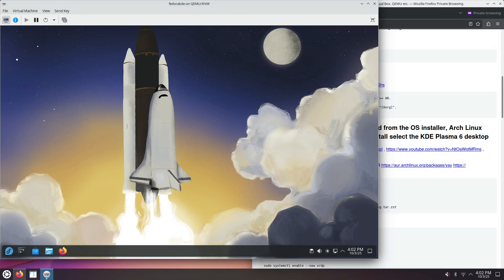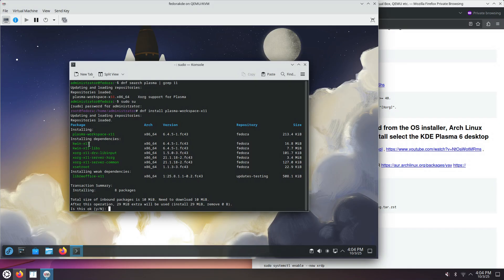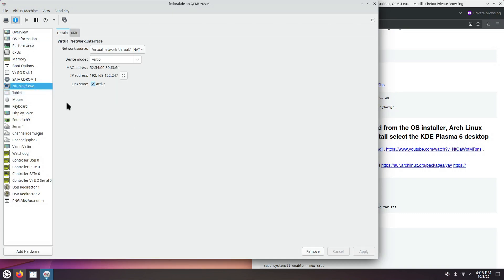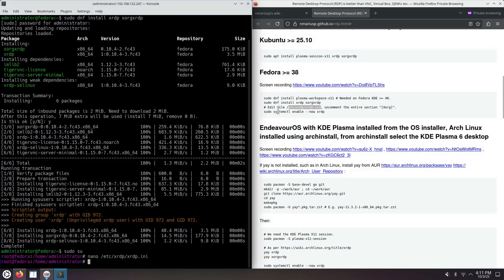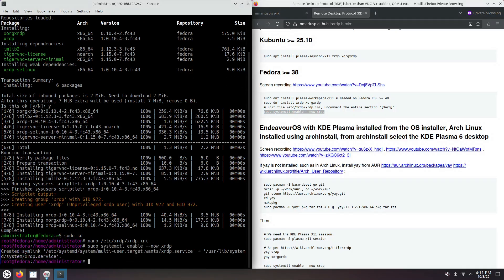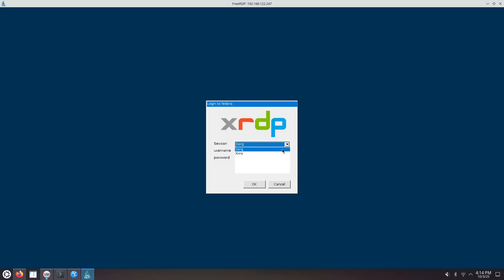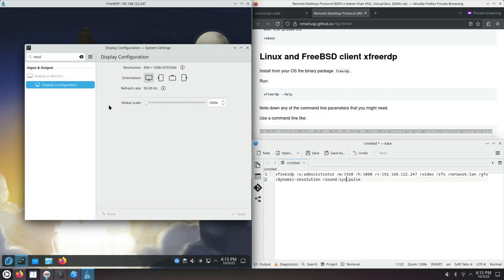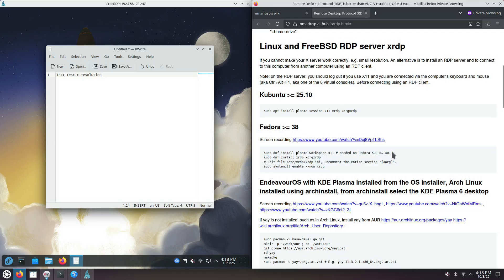Fedora KDE 43 how to install the xrdp RDP server tutorial - October 2025 - d4b572a4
You need to install the KDE Plasma X11 session, the rpm package plasma-workspace-x11 .